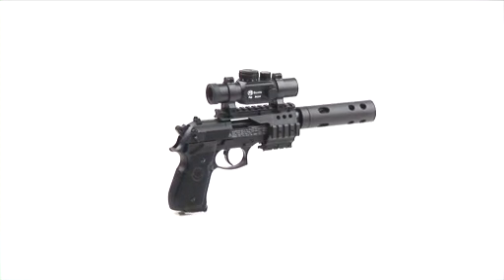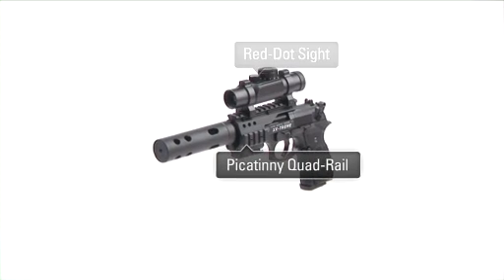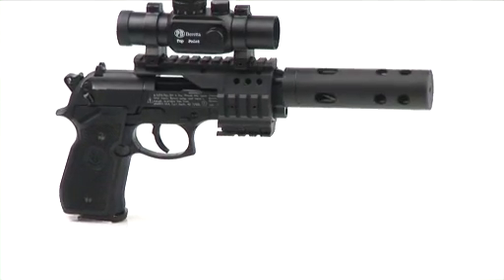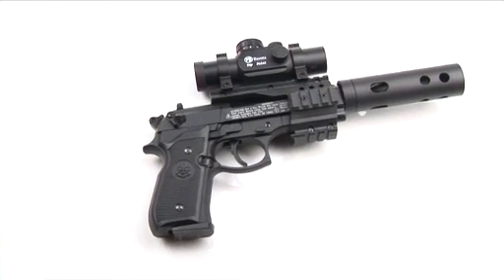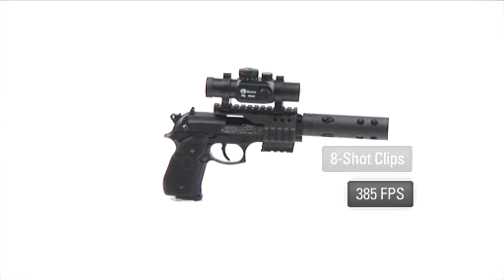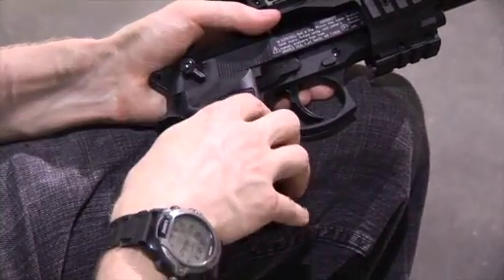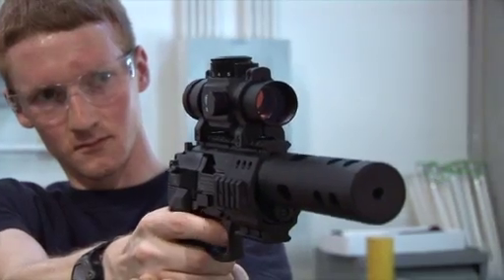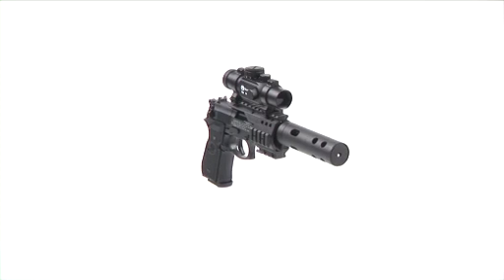Beretta XX Treme Tactial Air Pistol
for all the latest airgun news. This tactical Beretta air pistol is made by Umarex in Germany at the same plant that the real Walther and Beretta firearms are produced.